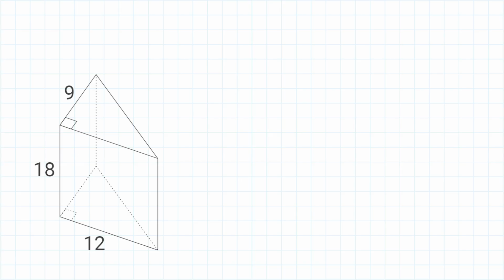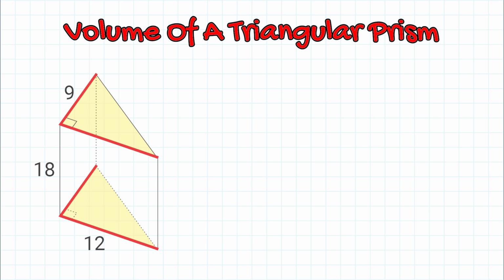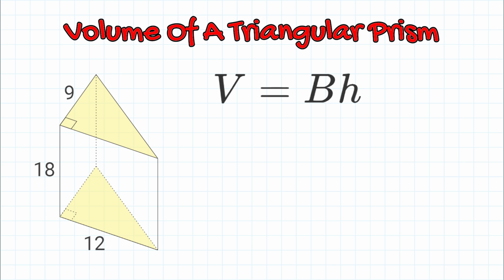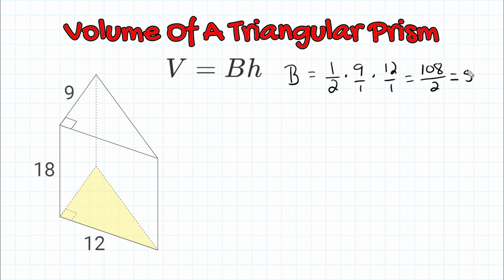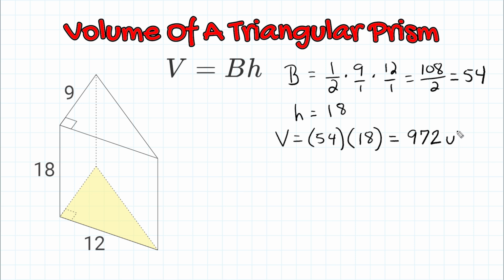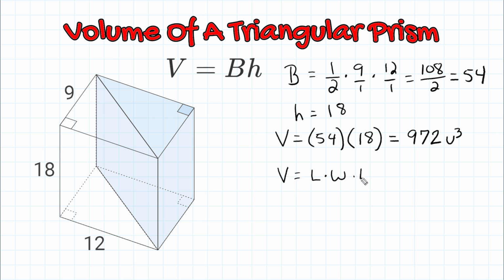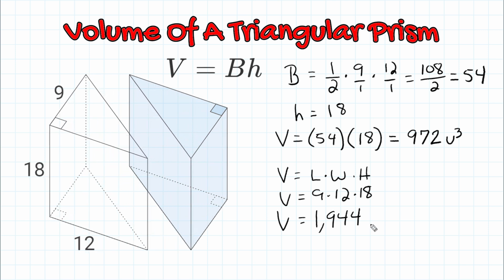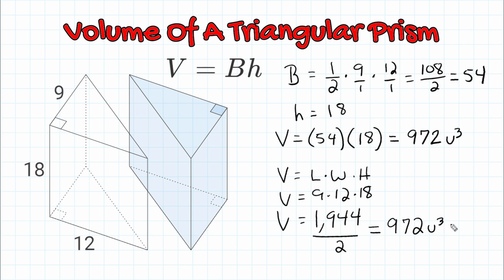Volume Of A Right Triangular Prism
In this video, we break down how to find the volume of a triangular prism using the formula V = Bh, where:

✅ B is the area of the triangular base (B = 1/2 × base × height)
✅ h is the height (or length) of the prism

We’ll also explore how a triangular prism relates to a rectangular prism, showing that a triangular prism is essentially half of a rectangular prism with the same base and height!

You'll see step-by-step examples and key geometry connections to help you master volume calculations.